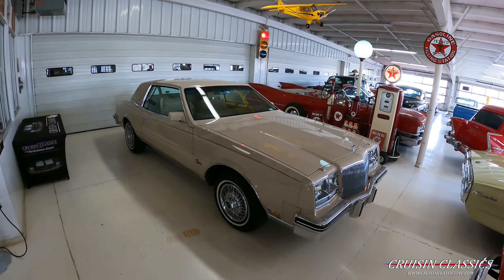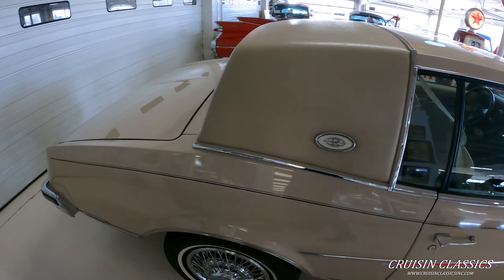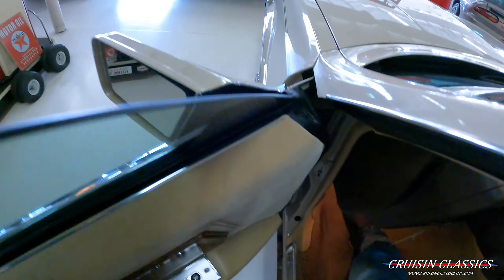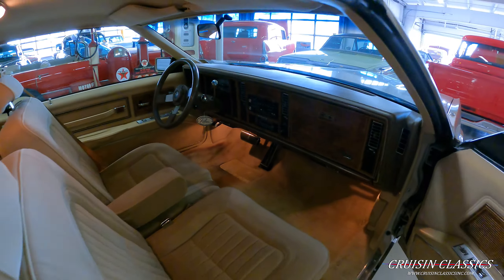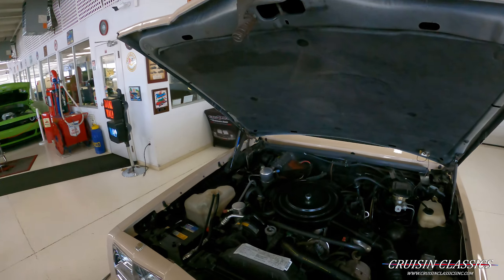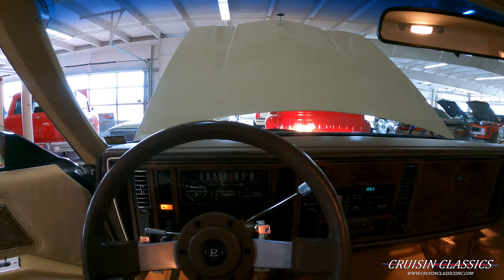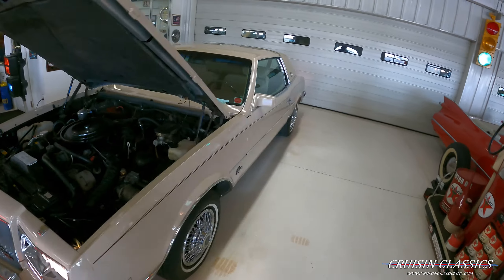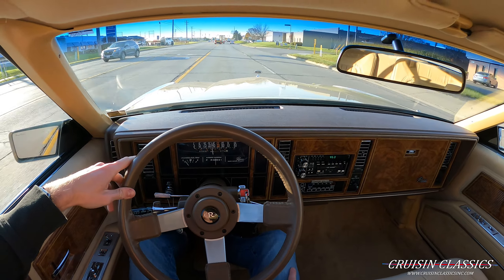1985 Buick Riviera For Sale | Cruisin Classics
View this car on our website with a detailed description and 60+ HD photos by clicking the following

Timestamps
00:00 Intro
00:04 Walk Around
07:00 Test Drive
13:00 Underneath Photos